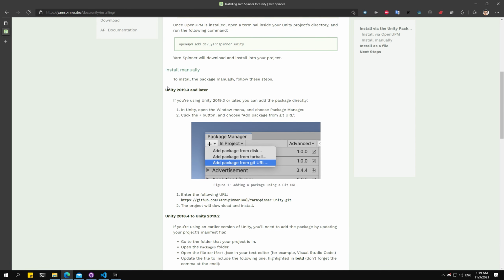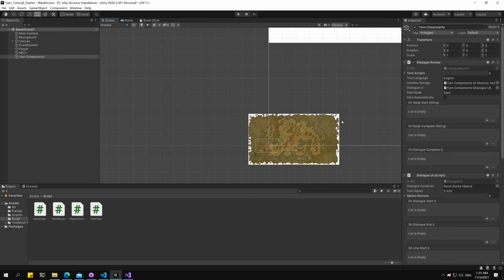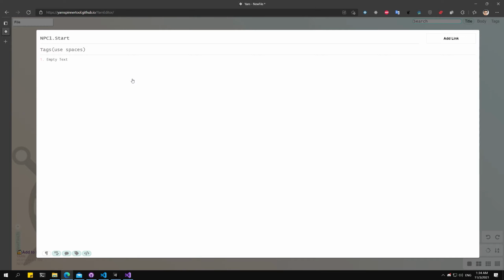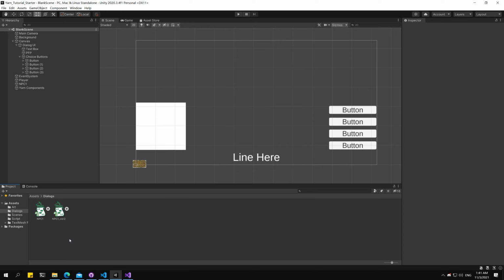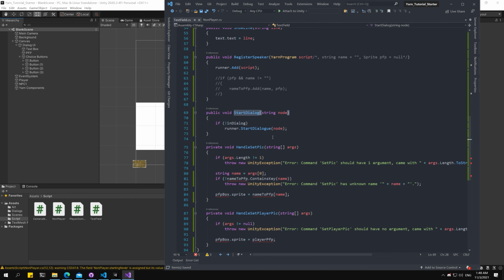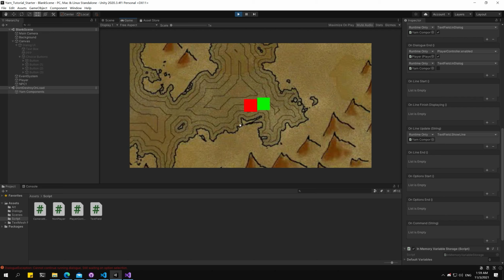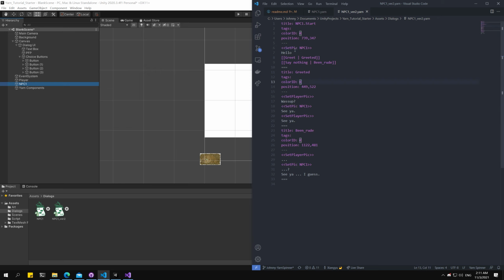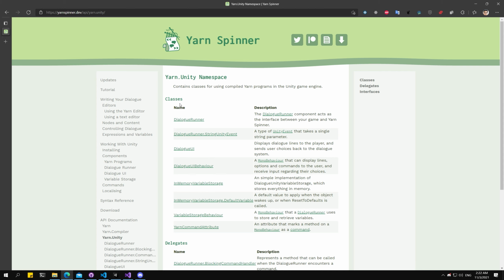ACM Studio | Advanced Track | Yarnspinner